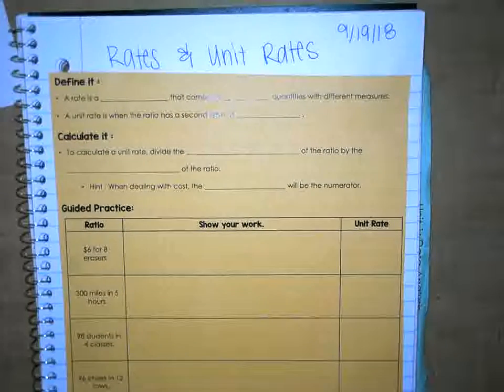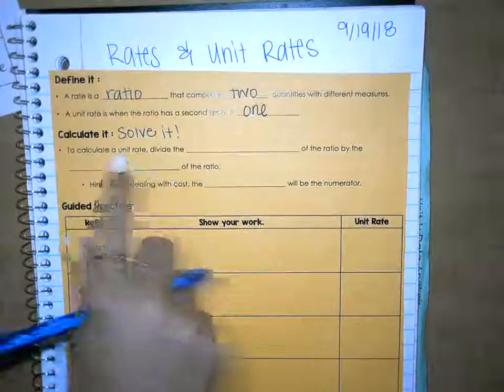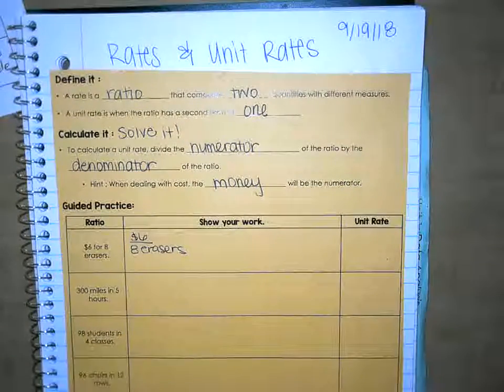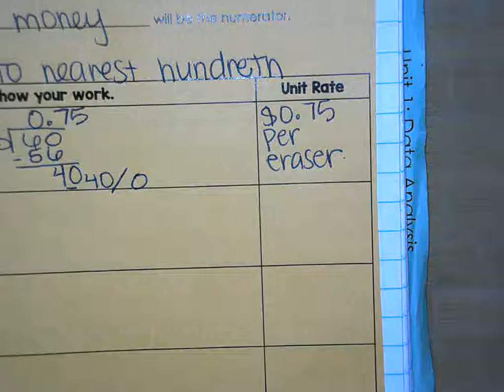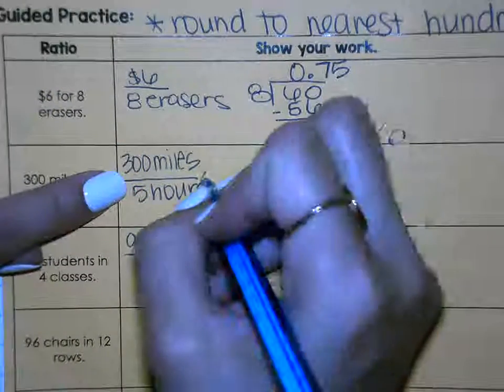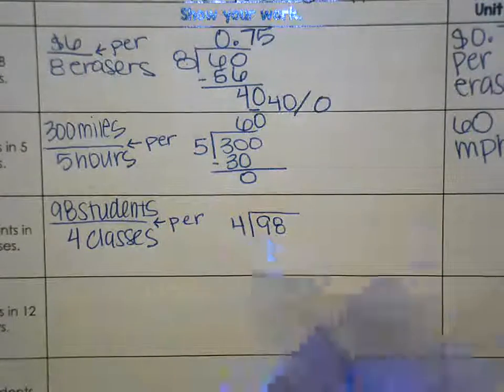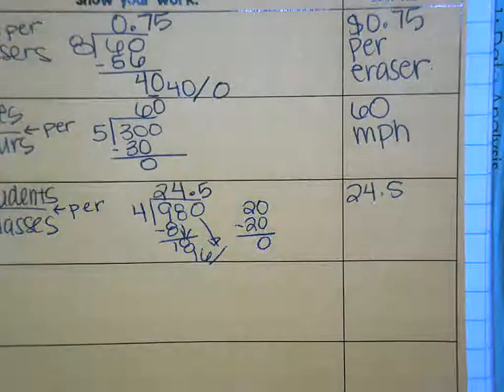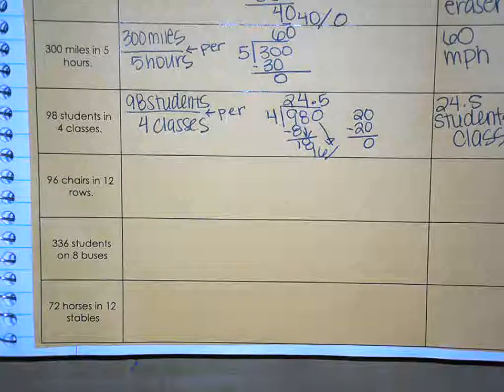Rates and Unit Rates Notes